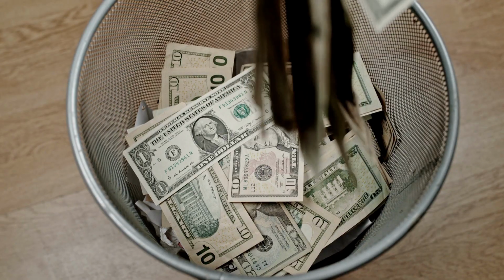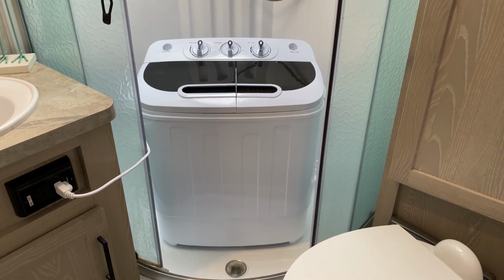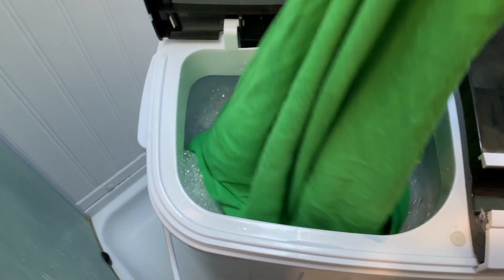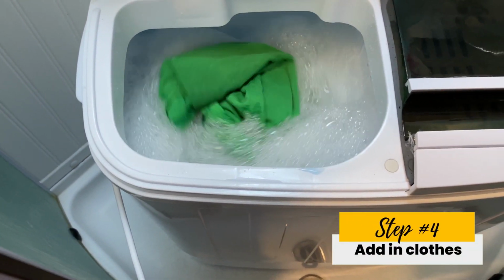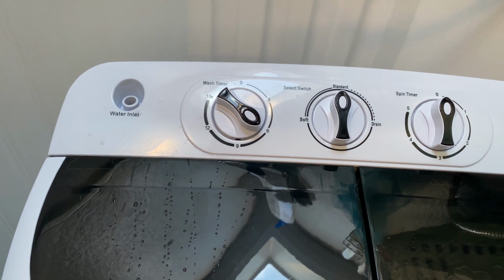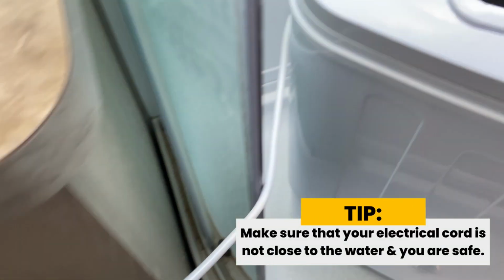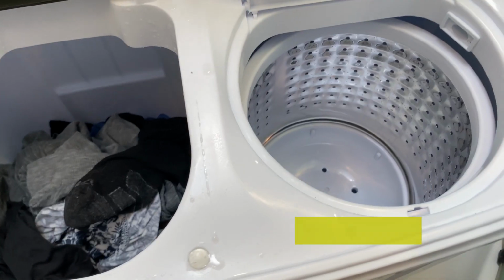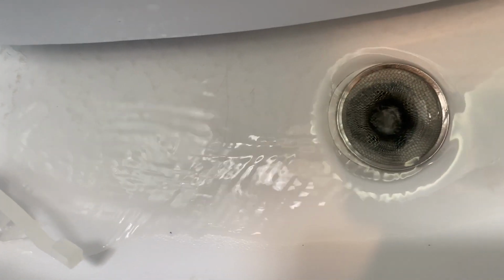ZENY PORTABLE WASHING MACHINE - step-by-step instructions & tips!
Where has this been all my life?! If you are sick and tired of going to laundromats and spending so much money each week on your laundry, THIS IS FOR YOU!!! I am SO EXCITED to share my new FAVORITE Amazon product with you!

We know your time is valuable, and we appreciate you spending your time with us. We spend a lot of time making these videos to help you, and we’d really appreciate your help too by giving it a like, commenting below, and subscribing to our channel.

Thank you to the following artists for the music featured in our video from Uppbeat:

Our channel is our opinion only and what we have found that is helpful to us. Please do your own research.